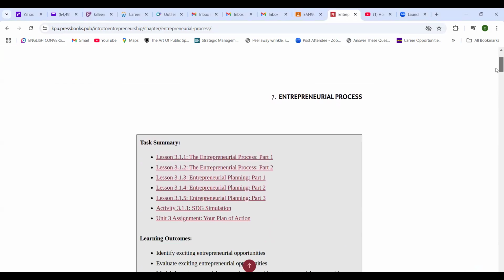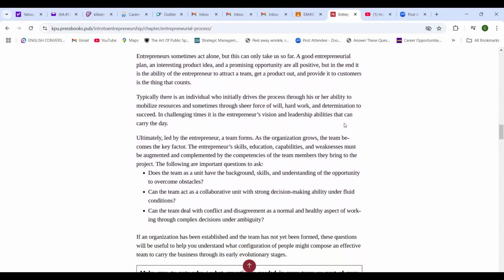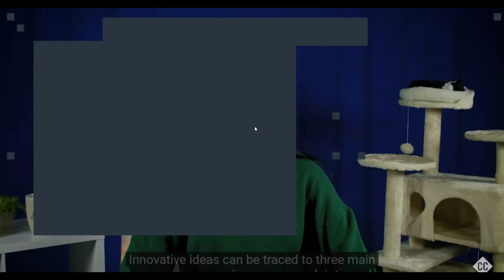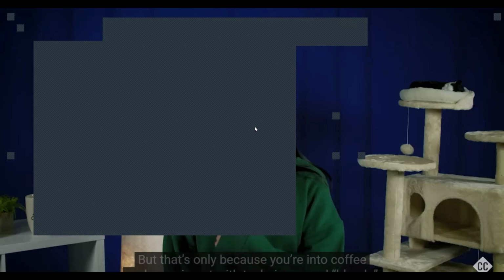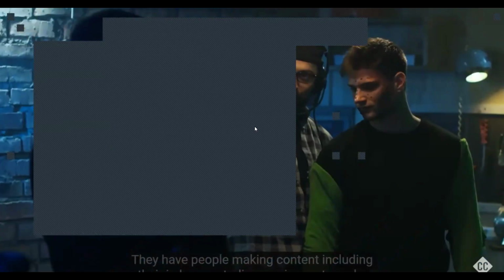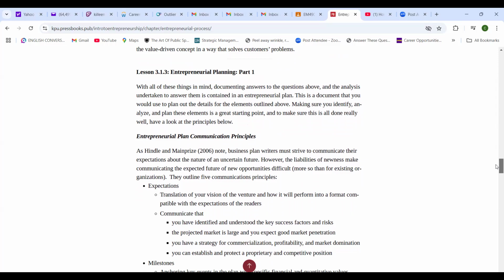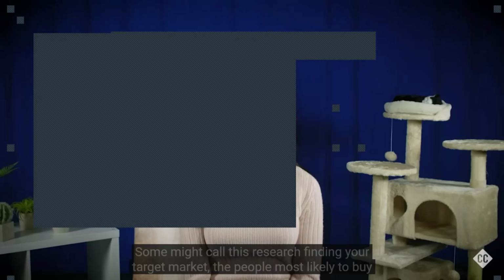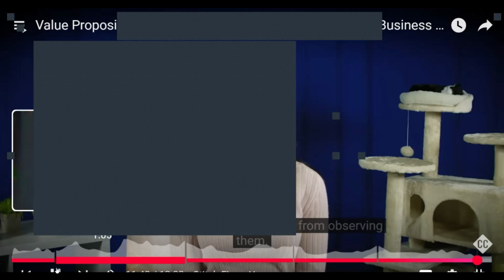Week 9 kernel University Fall 2024